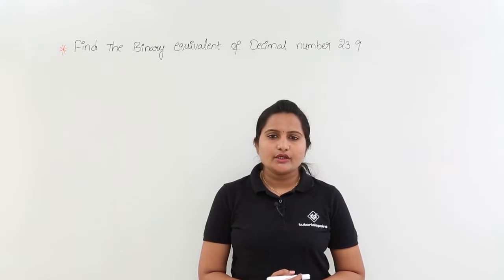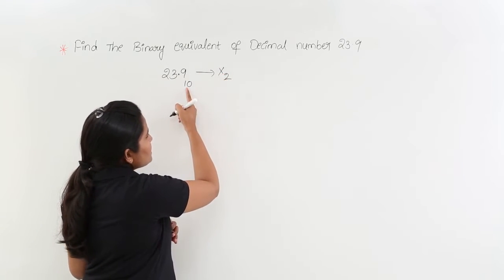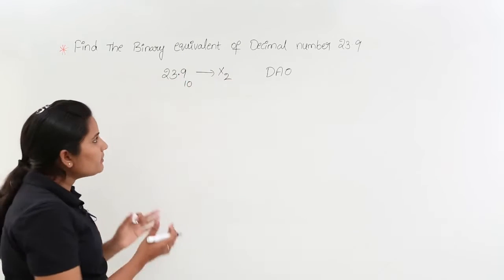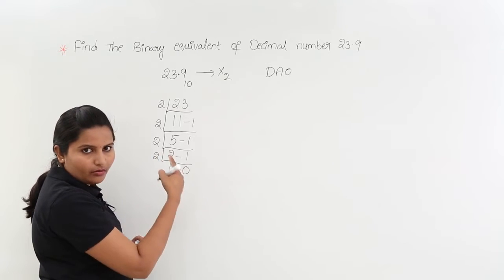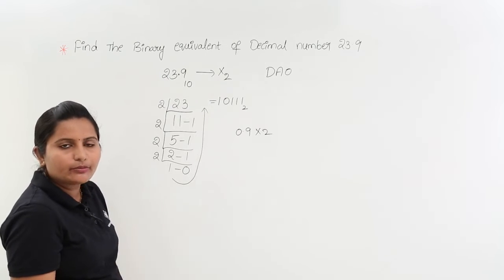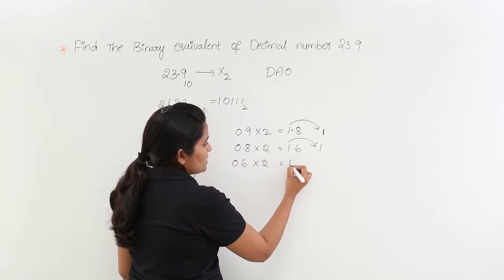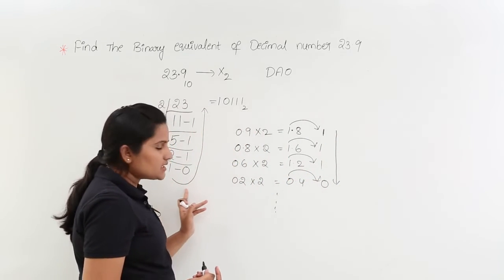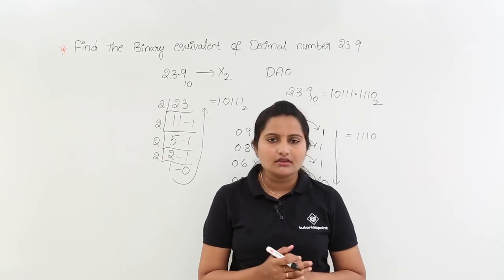Binary Equivalent of Decimal Number